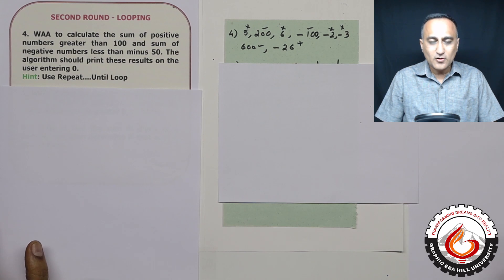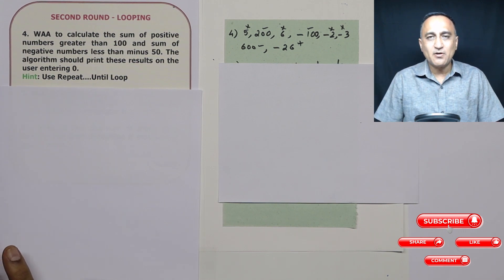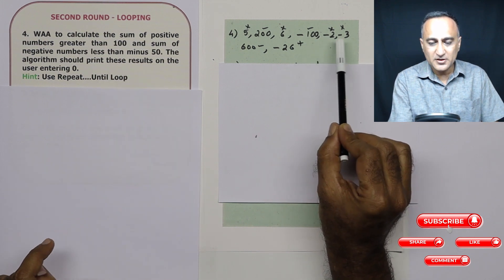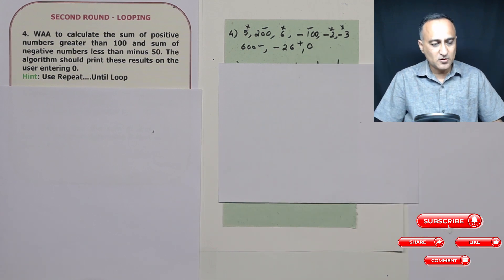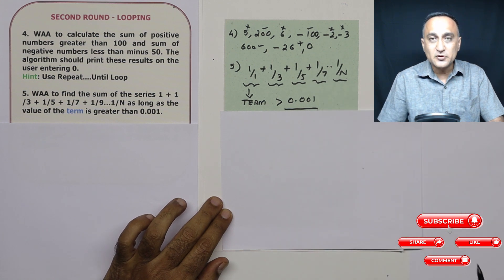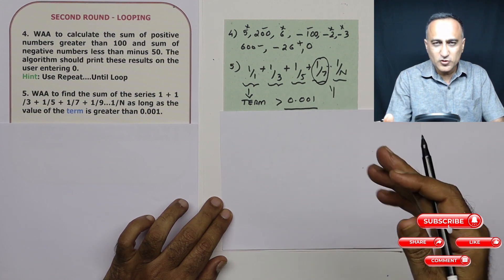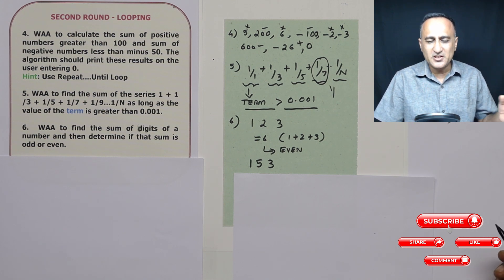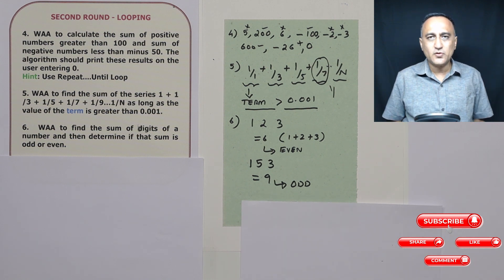ALGORITHMS Loop Assignments Part 2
link to all Looping Assignment Problems